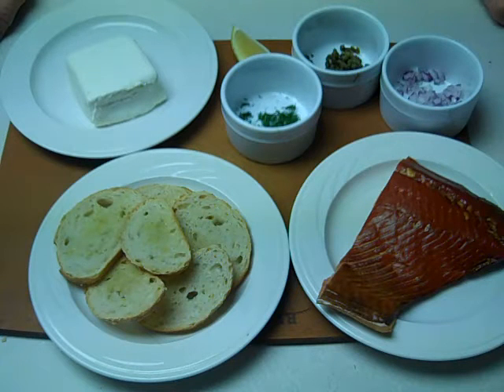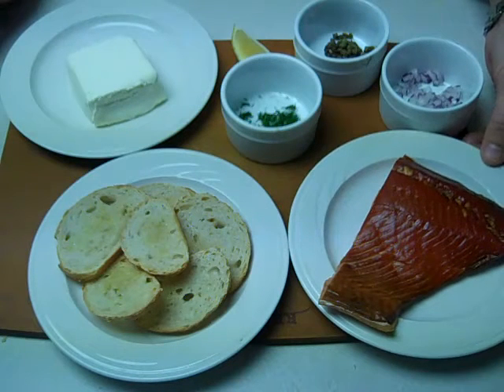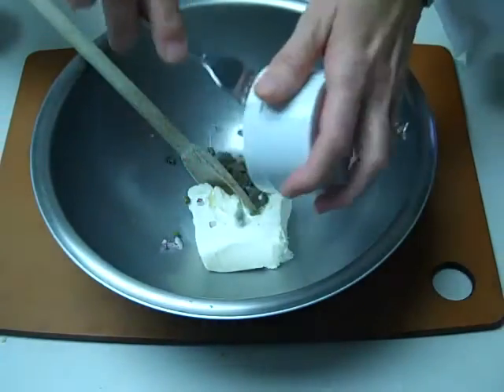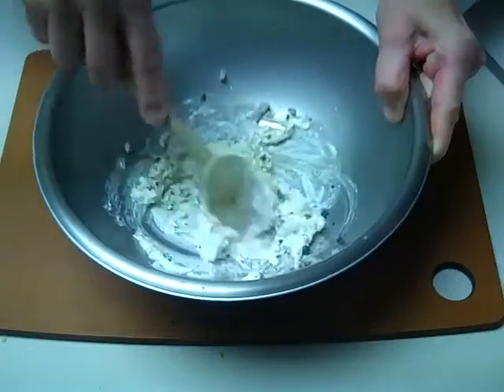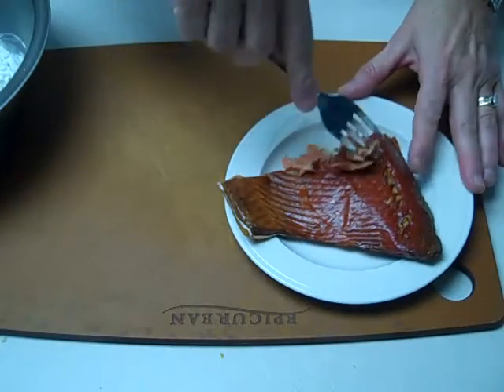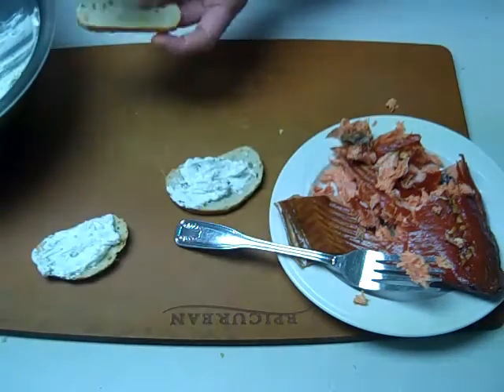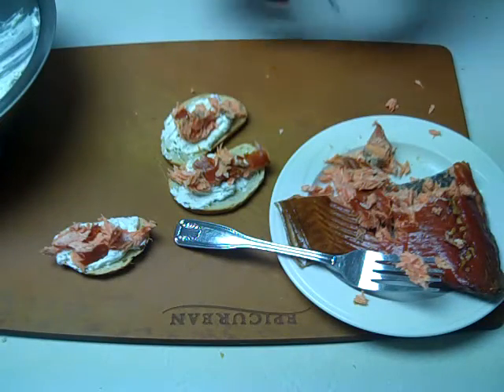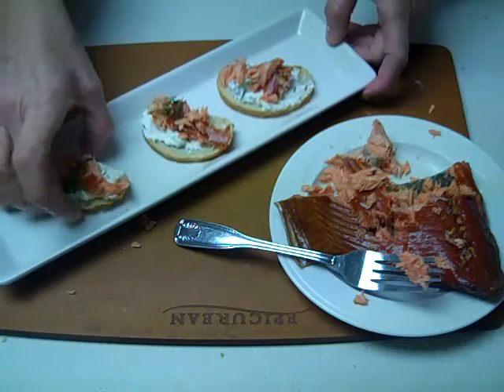Viking Cooking School presents Smoked Salmon Appetizer